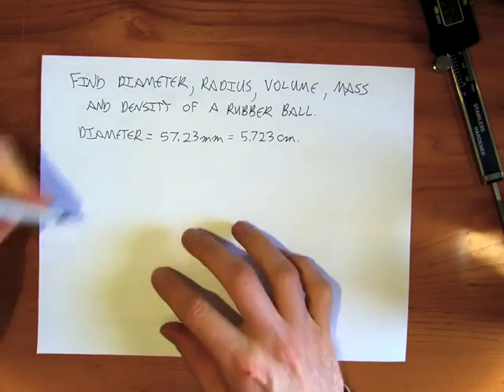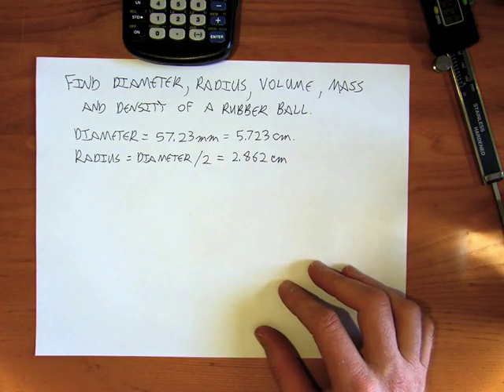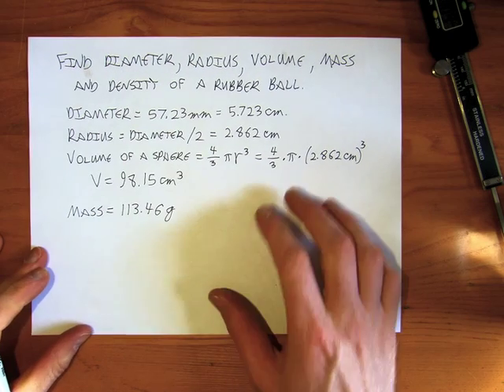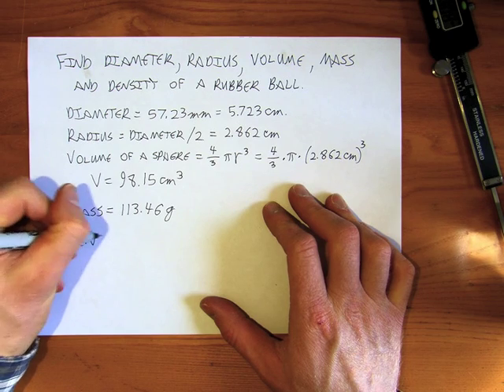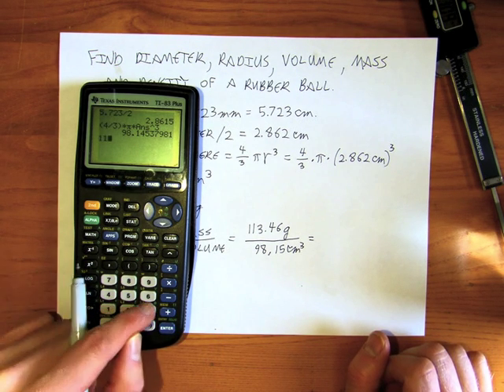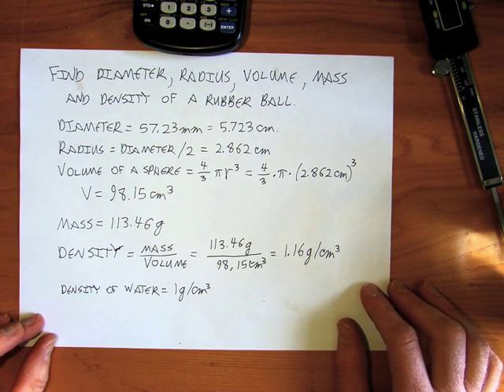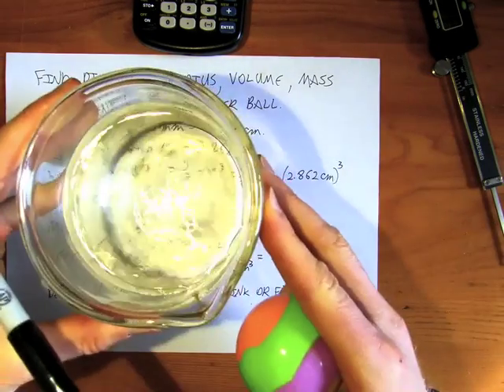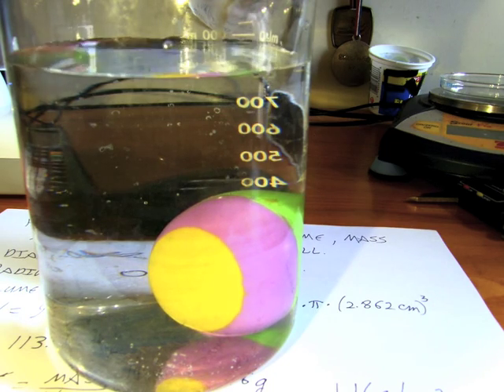Density of sphere calculated from diameter and mass.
In this video we measure the diameter and mass of a rubber ball (sphere).  From those numbers we calculate the radius of the sphere, its volume and its density.